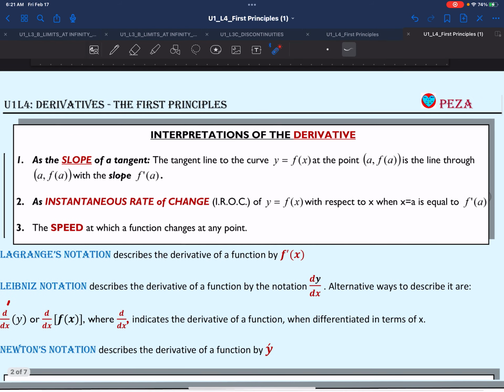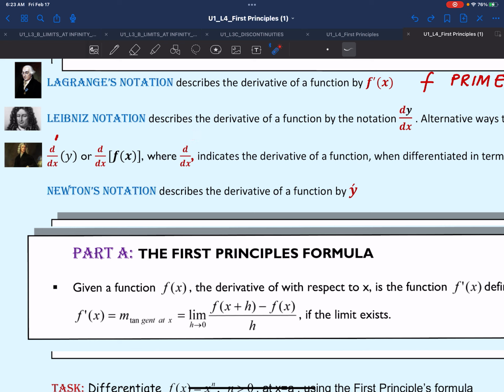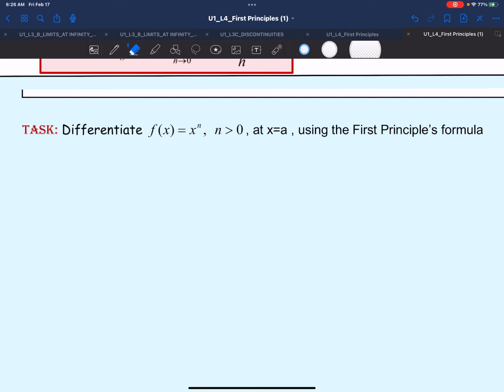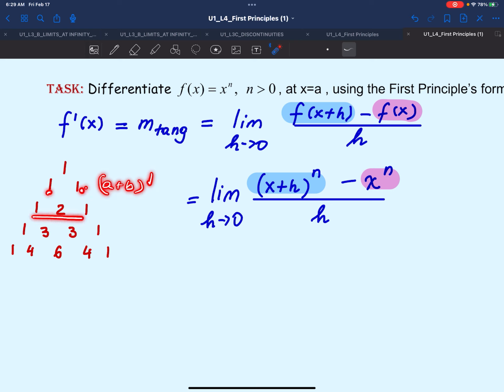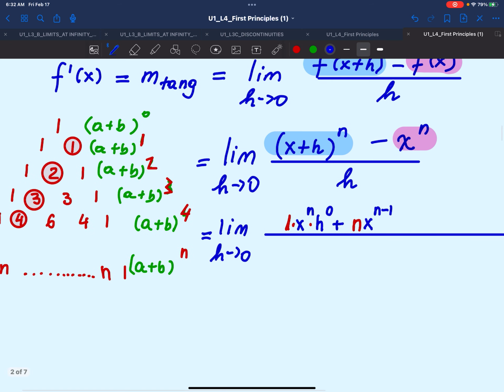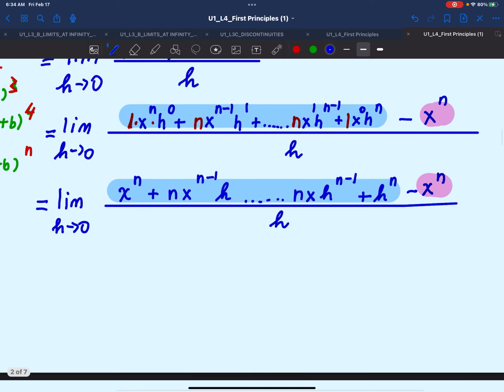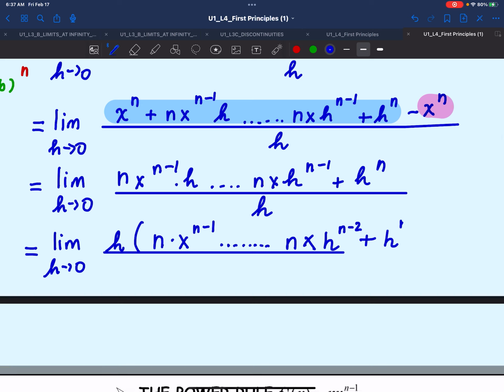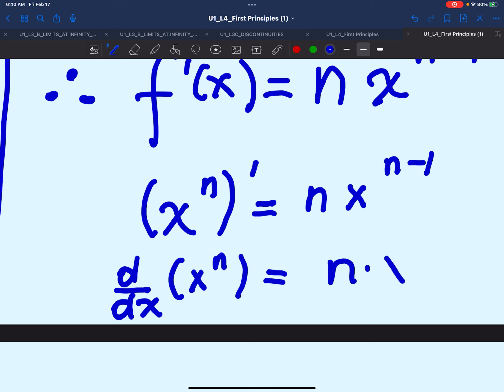The Proof of the Derivative of a Power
1. The concept of the derivative of a function
2. The interpretation of the derivative of a function as IROC and Slope of the Tangent
3. The Proof of the Derivative of a power by using the First Principle's Formula.